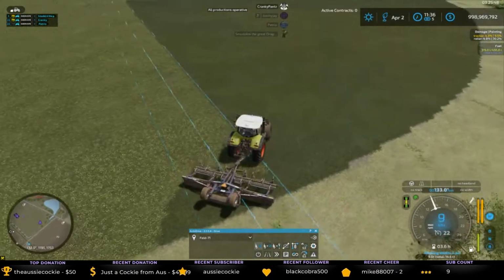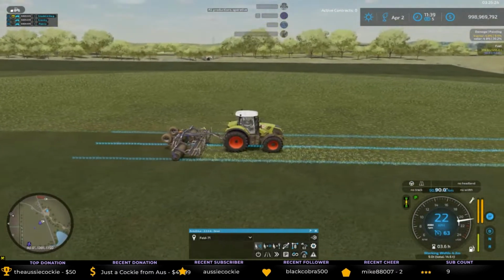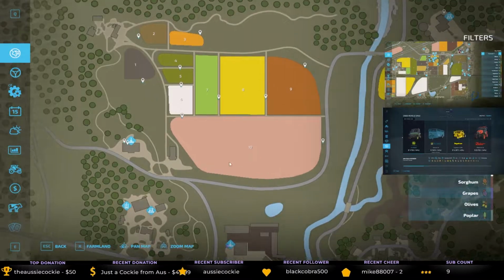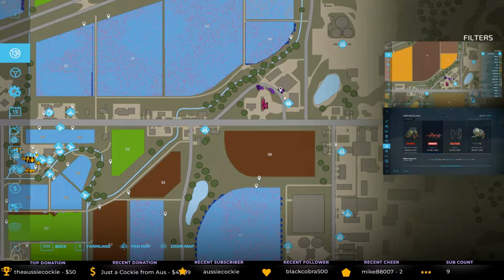Farming Simulator 22 Livestream Part 4 27/02/2022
FS22 MP livestream from the 27th of February 2022. Myself, Patrio, Cranky Paints and Smudolini are in a competition dubbed FS22 Monopoly. We starting off with nothing, not even any money. After all fields have been bought the winner is the one with the most money and assets.